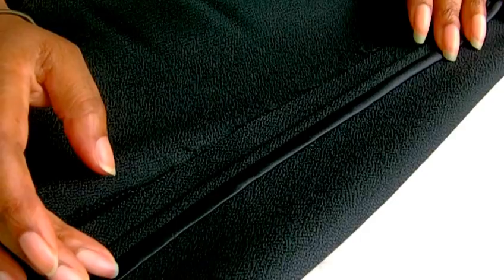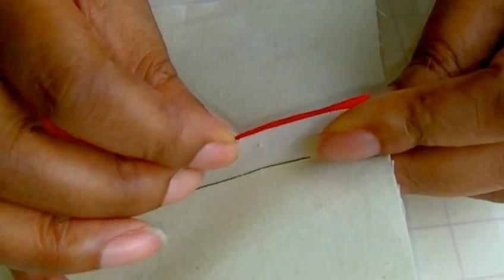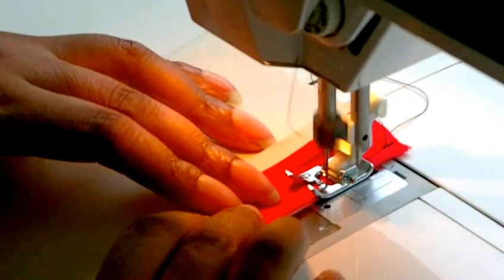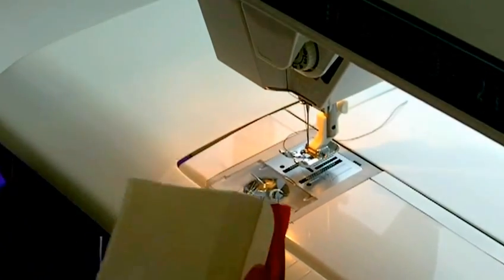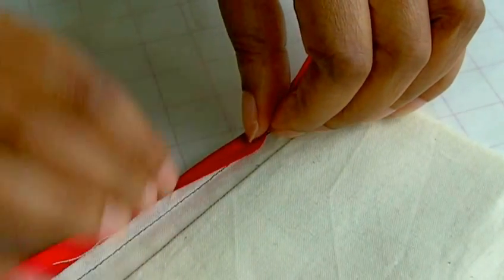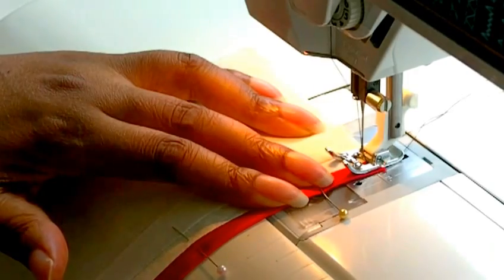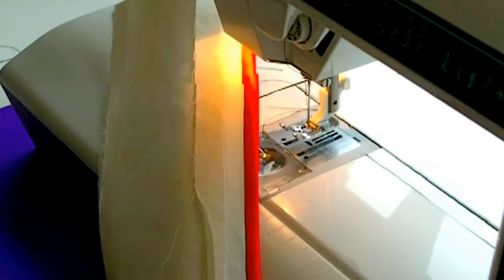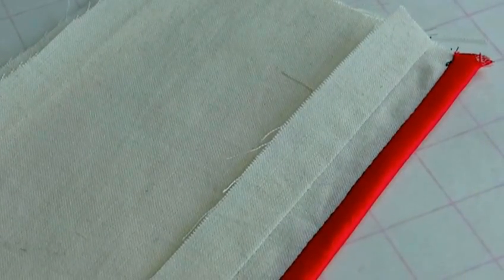Sewing Bias Binding onto Seams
Sewing Bias Binding onto Seams. The sewing of bias binding onto a seam is a most beautiful way of covering raw edge of a seam.  It can be tricky yo get right if you are learning this for the first time, but this video will demonstrate how to get the best results each and every time with ease.Sewing Bias Binding onto Seams.